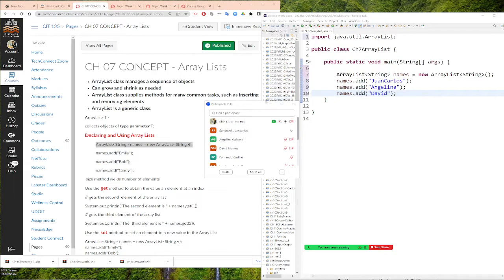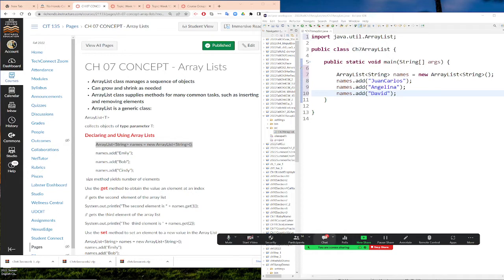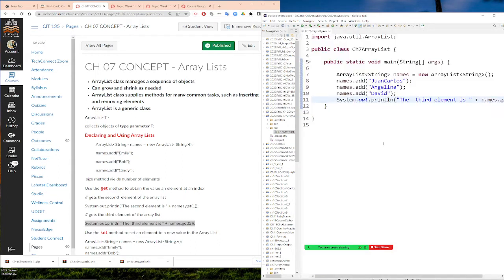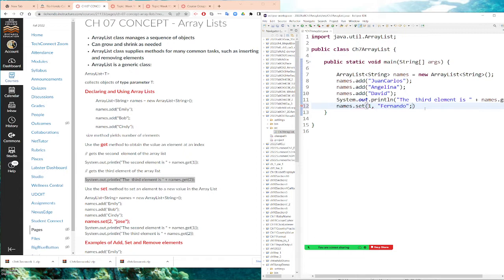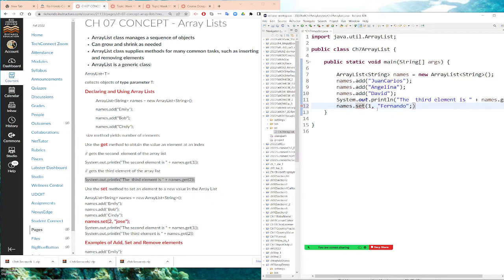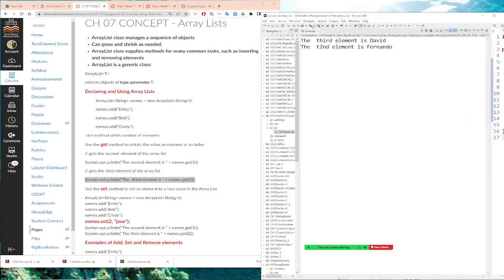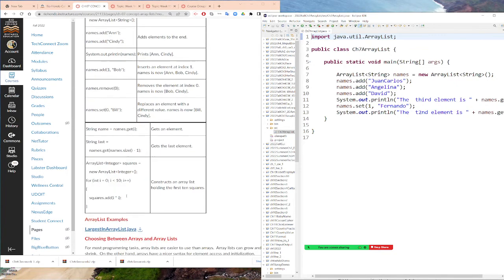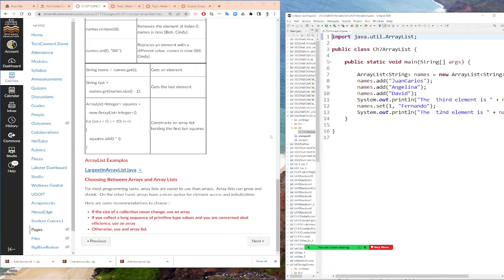Java programming, ArrayList , dynamic Array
ArrayList class manages a sequence of objects
Can grow and shrink as needed
ArrayList class supplies methods for many common tasks, such as inserting and removing elements
ArrayList is a generic class:
names.add("Emily");

names.add("Bob");

names.add("Cindy");